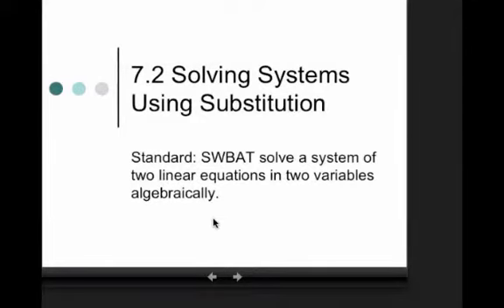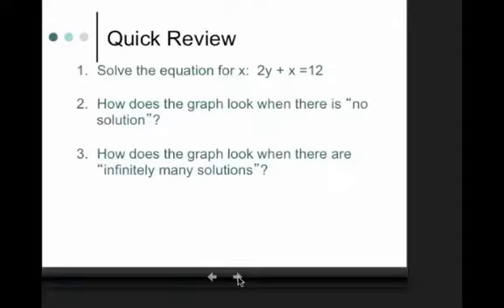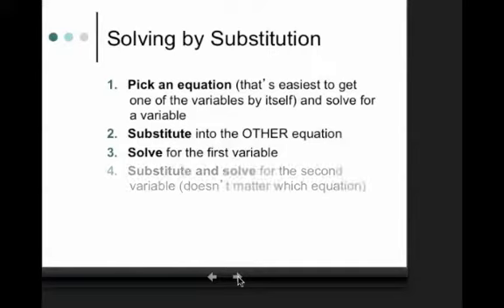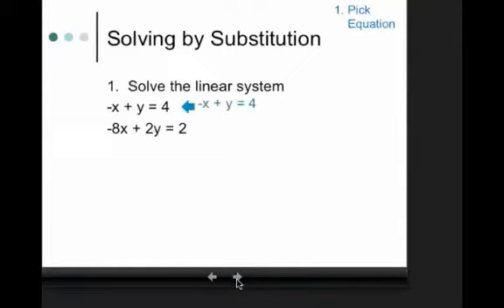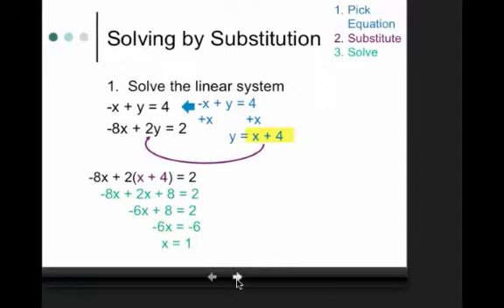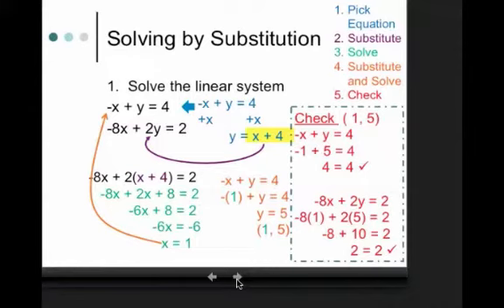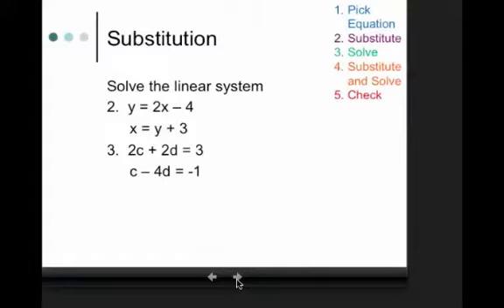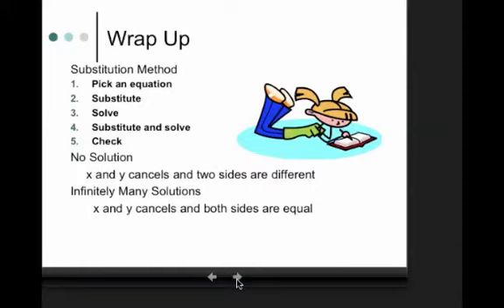Section 7.2 Solving Systems by Sub